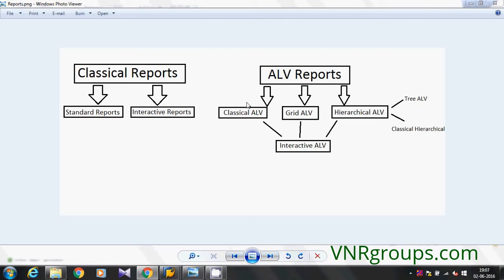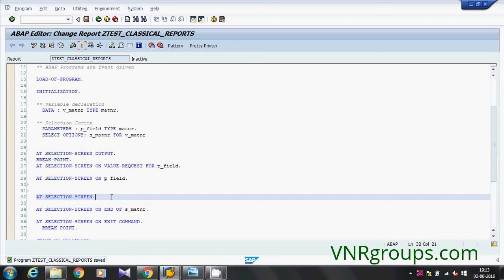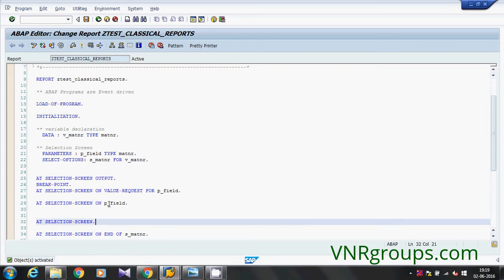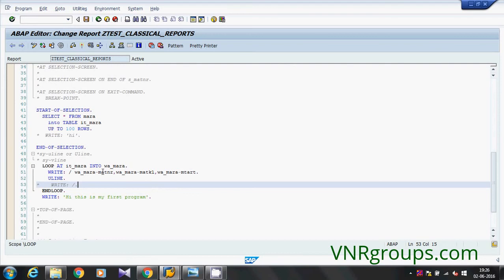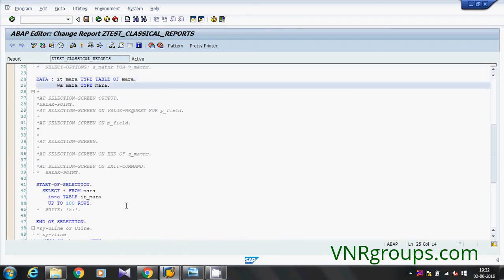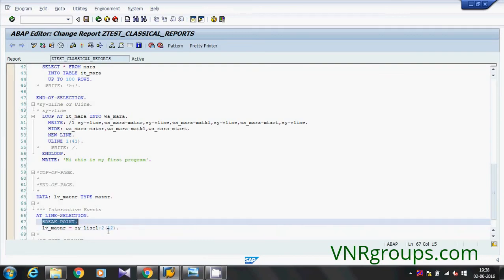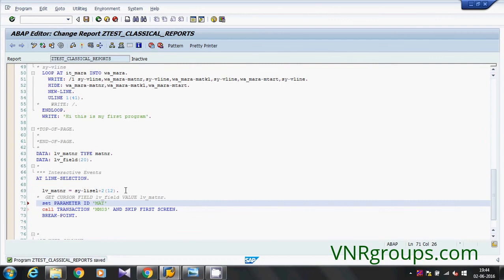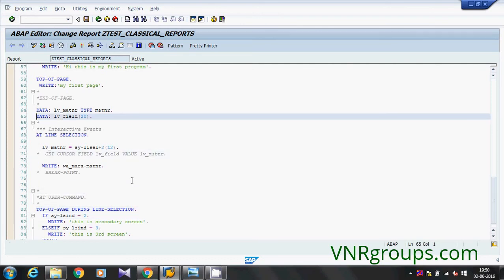SAP ABAP Tutorial - Classical Interactive Reports and Events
@Credit - Goutham Reddy